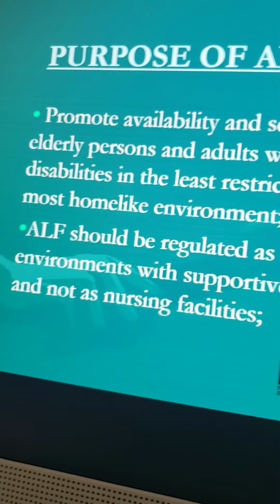December 28, 2020